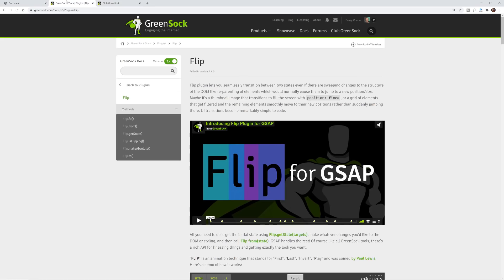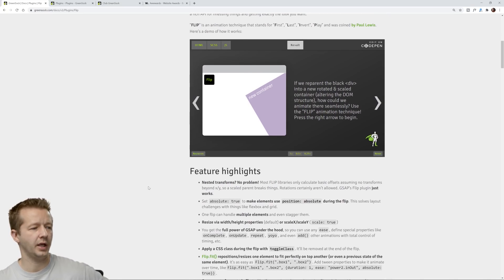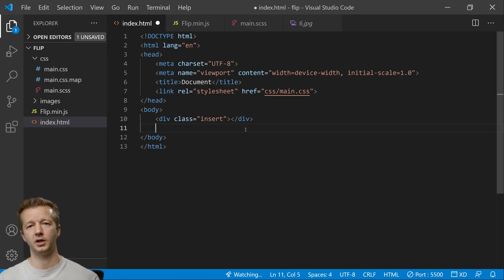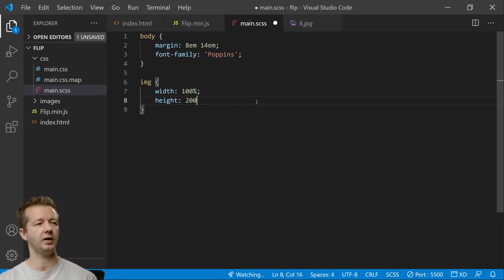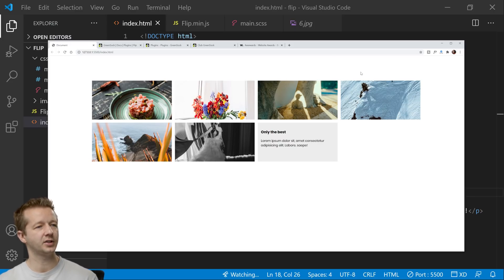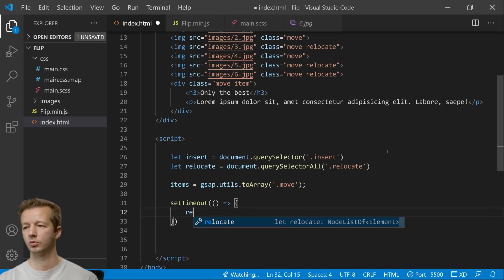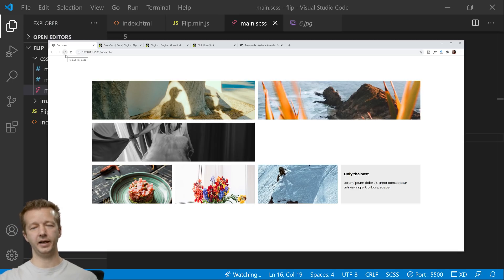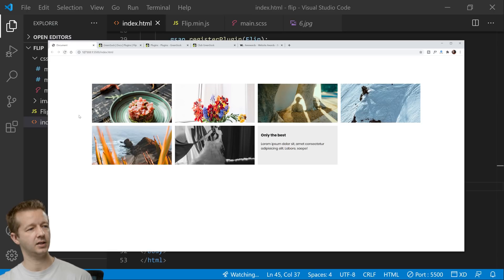Create SICK Transitions with the GSAP Flip Plugin!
-- Today, we're going to step into the world of frontend development and check out a new plugin by GSAP (GreenSock Animation Platform) -- which is the FLIP plugin. It allows you to easily and seamlessly create animated transitions between different states that occur in the DOM.